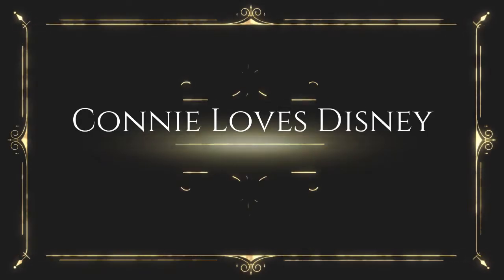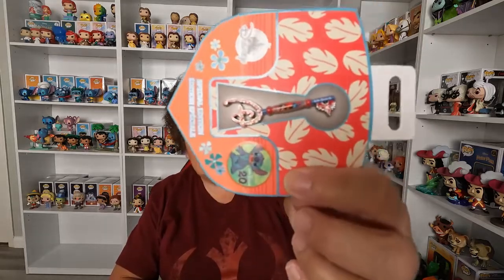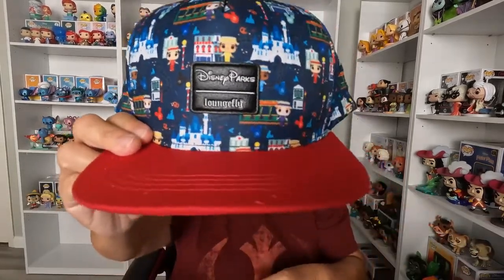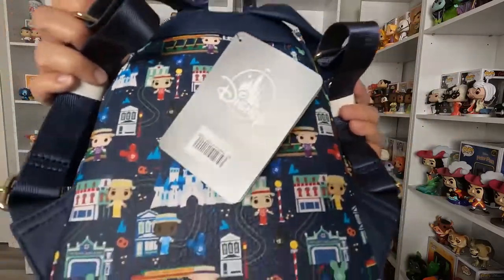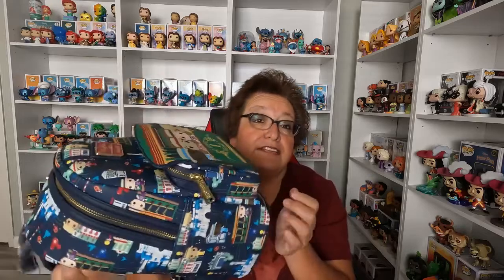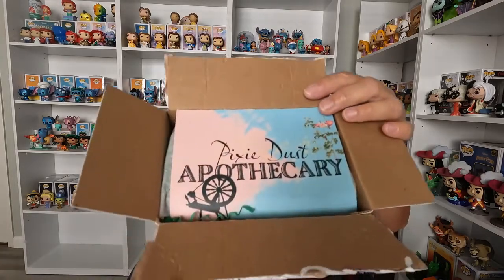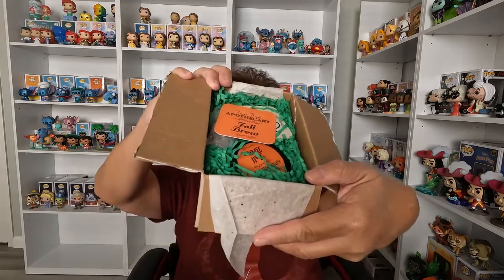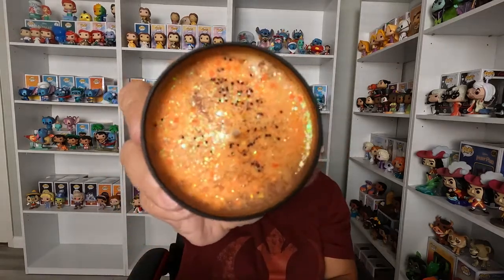Magic Merch Monday: Shop Disney Haul & New Pixie Dust Apothecary Monthly Candle Box!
Connie shows items from shop Disney and Pixie Dust Apothecary Candles